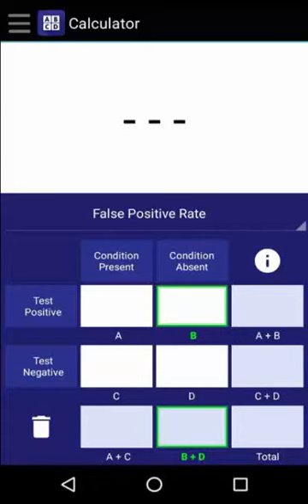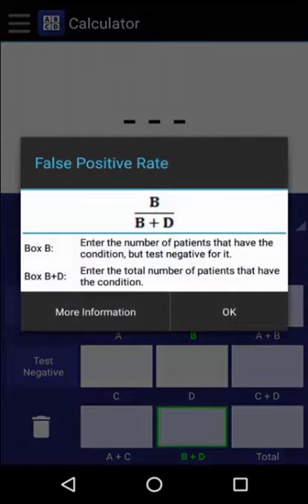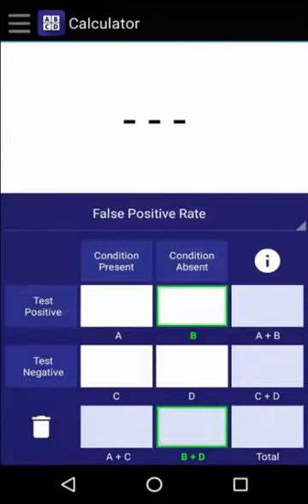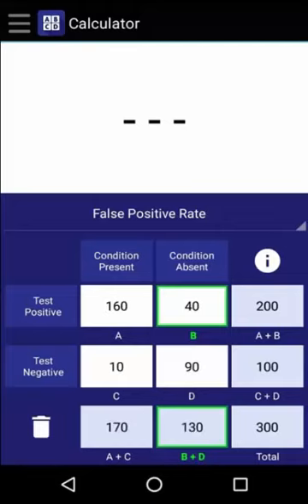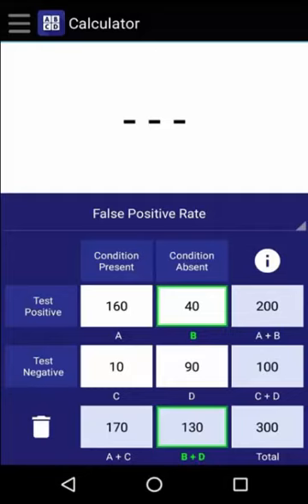False Positive Rate (FPR): USMLE Step-By-Step